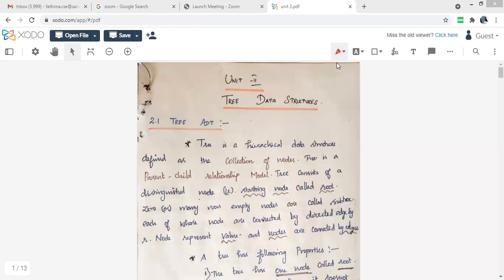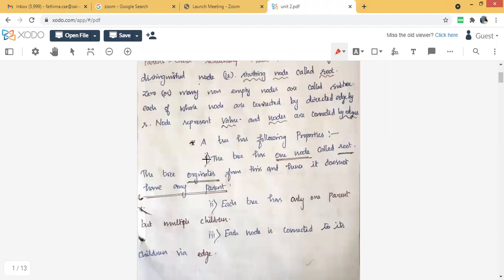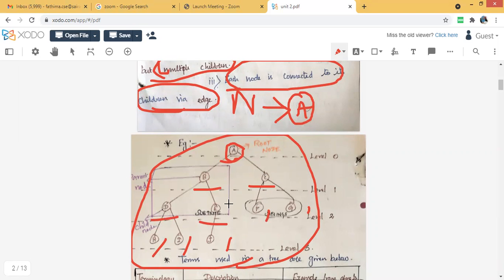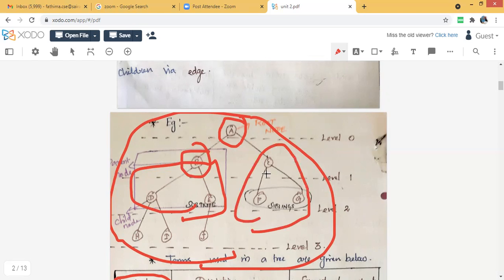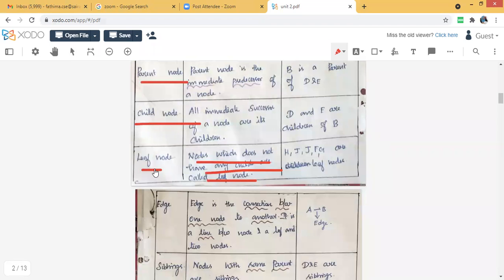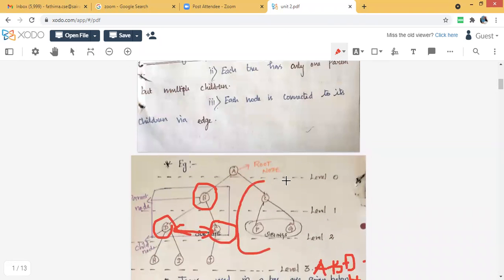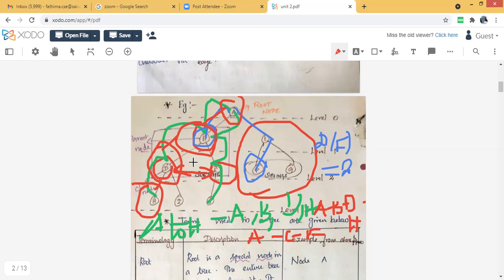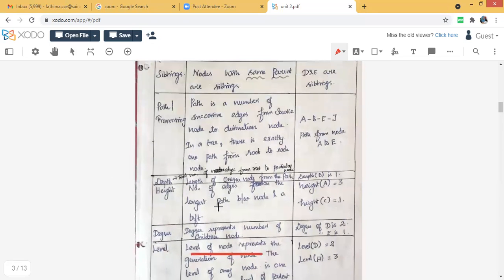TREES - NON LINEAR DATA STRUCTURE